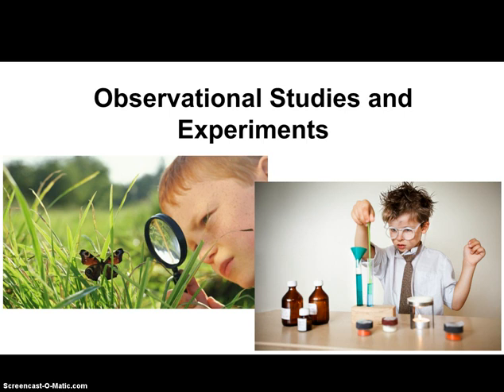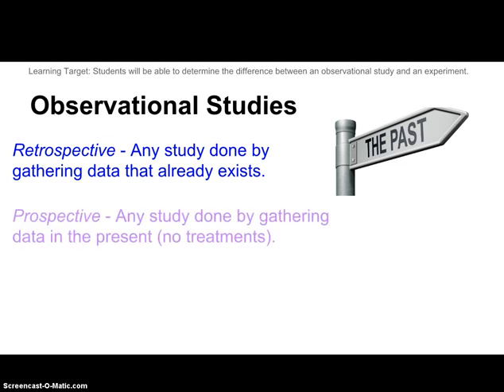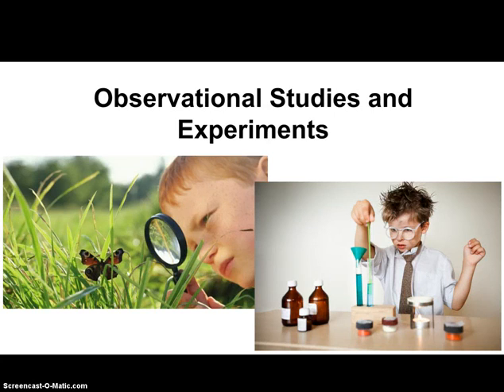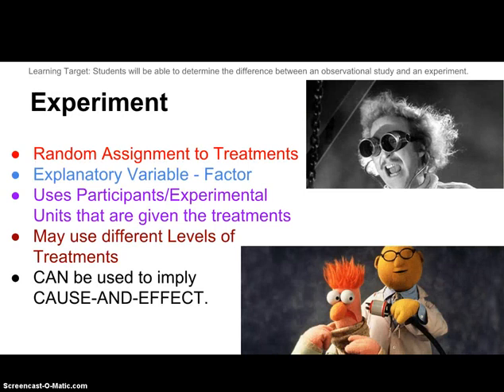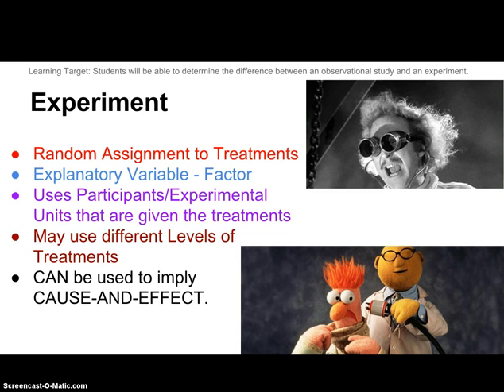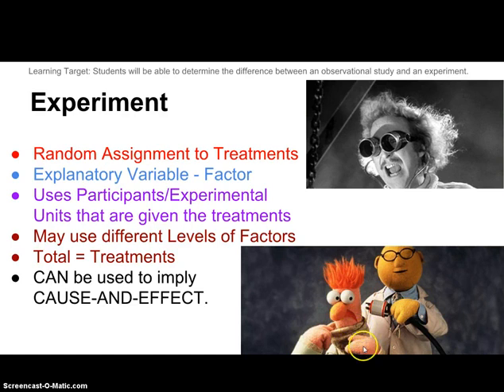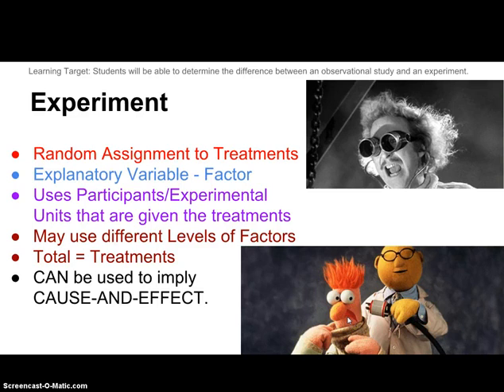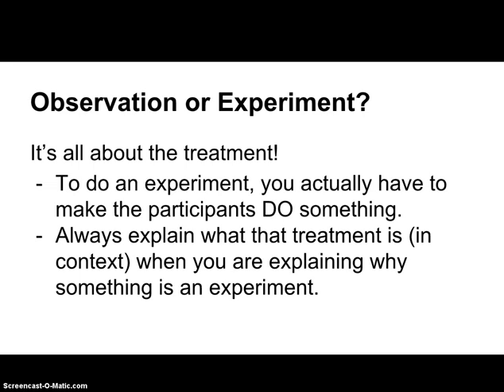observation study and experients